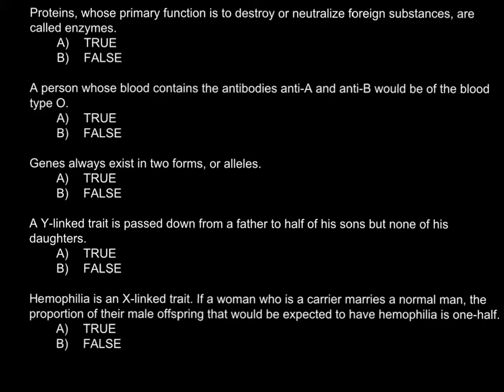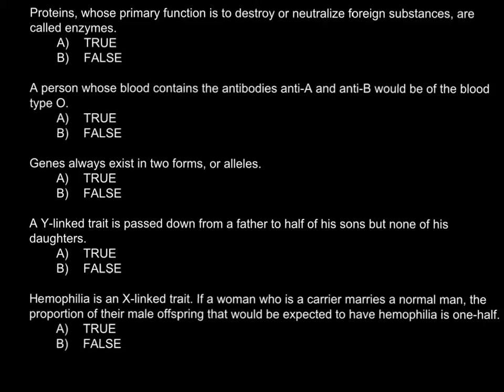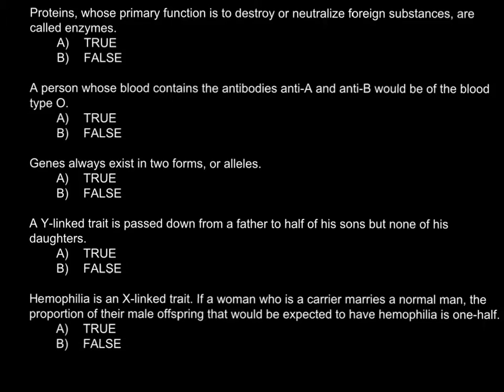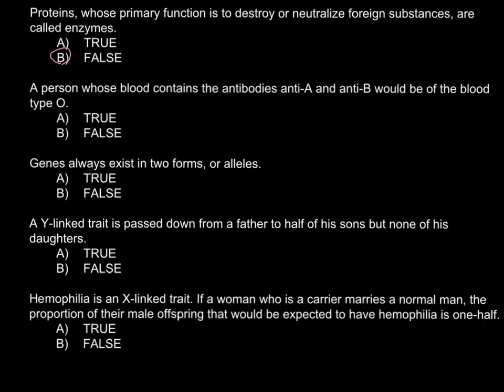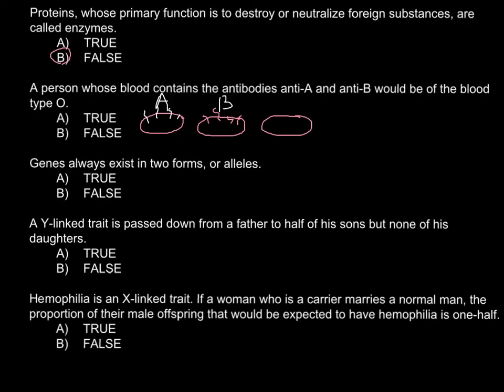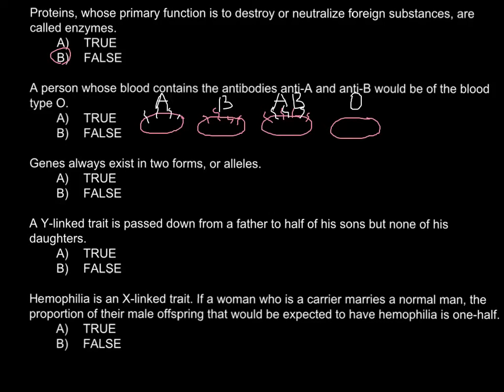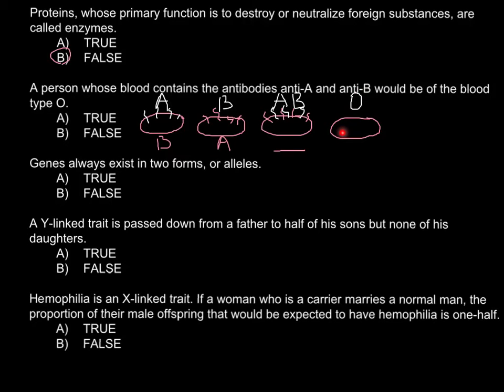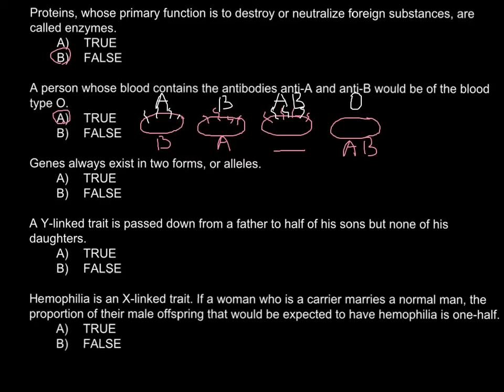ABO blood groups, antibodies and antigens explained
ABO Blood Types
 They were discovered in 1900 and 1901 at the University of Vienna by Karl Landsteiner in the process of trying to learn why blood transfusions sometimes cause death and at other times save a patient.  In 1930, he belatedly received the Nobel Prize for his discovery of blood types.

All humans and many other primates can be typed for the ABO blood group.  There are four principal types: A, B, AB, and O.  There are two antigens and two antibodies that are mostly responsible for the ABO types.  The specific combination of these four components determines an individual's type in most cases.  The table below shows the possible permutations of antigens and antibodies with the corresponding ABO type ("yes" indicates the presence of a component and "no" indicates its absence in the blood of an individual).

For example, people with type A blood will have the A antigen on the surface of their red cells (as shown in the table below).  As a result, anti-A antibodies will not be produced by them because they would cause the destruction of their own blood.  However, if B type blood is injected into their systems, anti-B antibodies in their plasma will recognize it as alien and burst or agglutinate the introduced red cells in order to cleanse the blood of alien protein.

Individuals with type O blood do not produce ABO antigens.  Therefore, their blood normally will not be rejected when it is given to others with different ABO types.  As a result, type O people are universal donors for transfusions, but they can receive only type O blood themselves.  Those who have type AB blood do not make any ABO antibodies.  Their blood does not discriminate against any other ABO type.  Consequently, they are universal receivers for transfusions, but their blood will be agglutinated when given to people with every other type because they produce both kinds of antigens.
It is easy and inexpensive to determine an individual's ABO type from a few drops of blood.  A serum containing anti-A antibodies is mixed with some of the blood.  Another serum with anti-B antibodies is mixed with the remaining sample.   Whether or not agglutination occurs in either sample indicates the ABO type.   It is a simple process of elimination of the possibilities.  For instance, if an individual's blood sample is agglutinated by the anti-A antibody, but not the anti-B antibody, it means that the A antigen is present but not the B antigen.  Therefore, the blood type is A.
Research carried out in Heidelberg, Germany by Ludwik Hirszfeld and Emil von Dungern in 1910 and 1911 showed that the ABO blood types are inherited.  We now know that they are determined by genes on chromosome 9, and they do not change as a result of environmental influences during life.  An individual's ABO type results from the inheritance of 1 of 3 alleles (A, B, or O) from each parent.  The possible outcomes are shown below:
Both A and B alleles are dominant over O.  As a result, individuals who have an AO genotype will have an A phenotype.  People who are type O have OO genotypes.  In other words, they inherited a recessive O allele from both parents. The A and B alleles are codominant.  Therefore, if an A is inherited from one parent and a B from the other, the phenotype will be AB.   Agglutination tests will show that these individuals have the characteristics of both type A and type B blood.